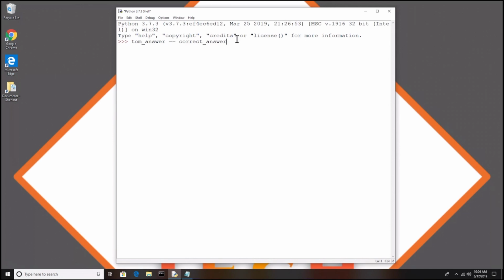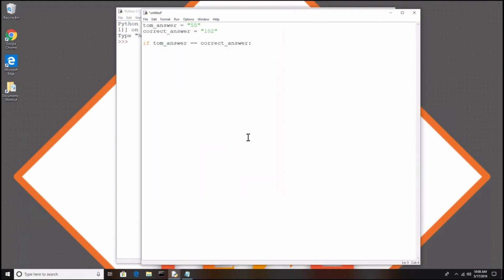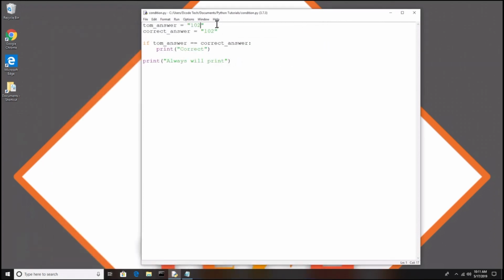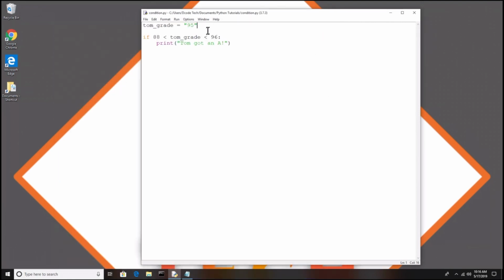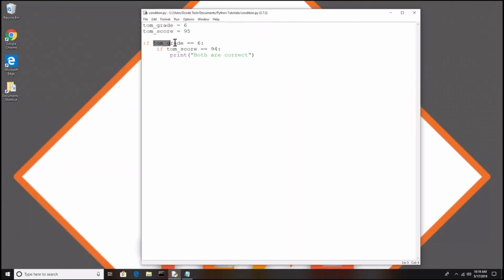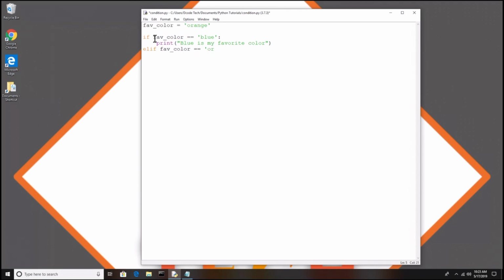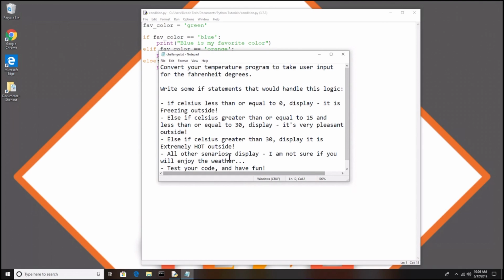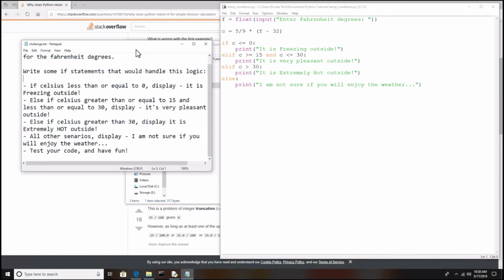If Statements (Branching) - Python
This tutorial teaches what if statements (branching) are in python and how to use them.  Branching is the logic we can use to steer our program in different directions  based on certain conditions.  I use python 3.7 in this series